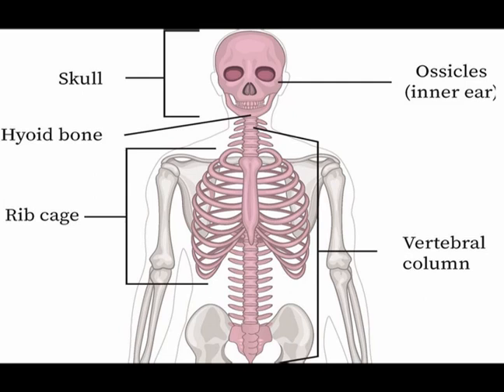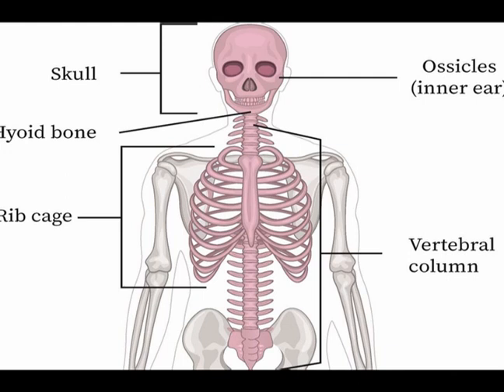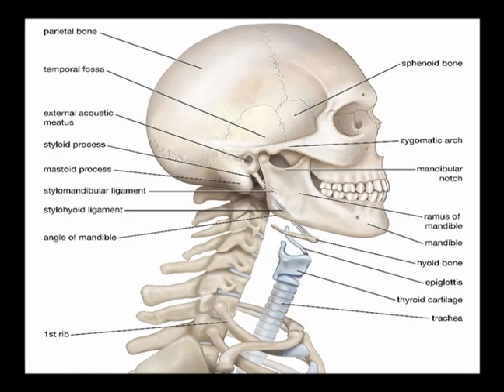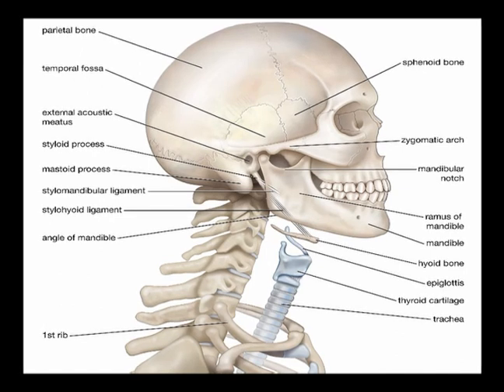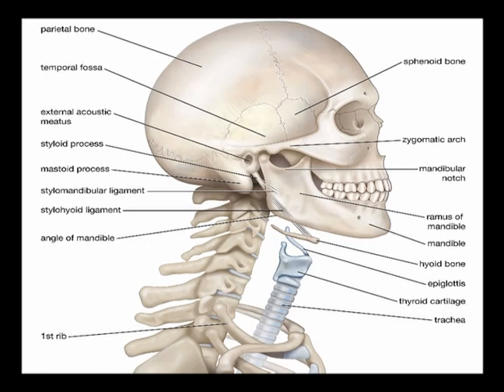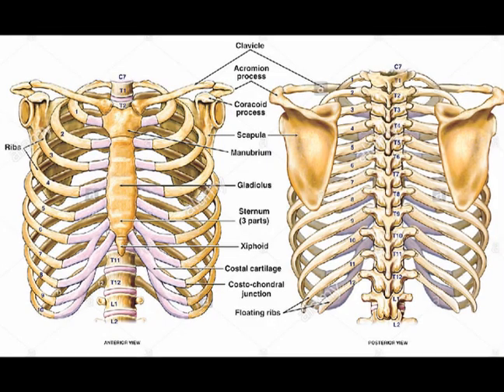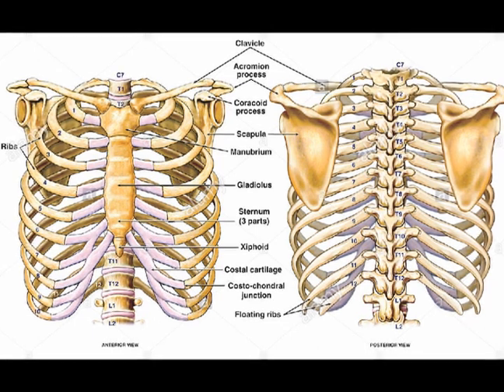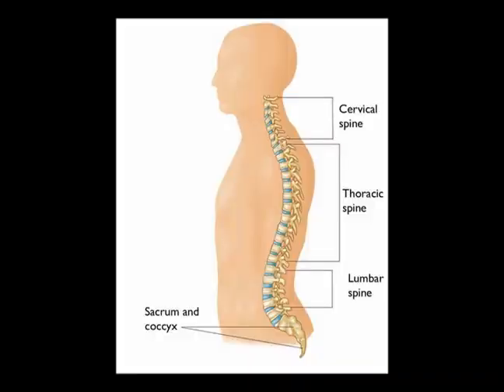Two Minutes of Anatomy: Axial Skeleton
Axial Skeleton
Axial Skeleton is the part of the bony structure of the body that consists of the bones of the skull, vertebral column and rib cage. The axial skeleton serves primarily to support and protect the heart, lungs, and central nervous system.
The axial skeleton differs from the appendicular skeleton, which is made up of the bones of the upper and lower limbs.
The axial skeleton is made up of eighty individual bones. These include the eight cranial bones of the skull, the fourteen bones of the face, the six auditory ossicles (which are the bones of the middle ear), the hyoid bone, the twenty-four vertebrae, the sacrum, the coccyx, the 24 bones of the rib cage, and the sternum (breastbone).
The bones of the vertebral column provide the main support of the trunk.

Appendicular Skeleton
The appendicular skeleton is comprised of the upper and lower extremities, including the shoulder girdle and pelvis.
Of the 206 bones in the adult human body, a total of 126 bones form the appendicular skeleton.
The bones that make up the appendicular skeleton include the bones of the hands, feet, upper extremity, lower extremity, shoulder girdle and pelvic bones. All the bones exist in pairs, one on each side of the body.
The shoulder girdle and pelvis provide connection points between the appendicular skeleton and the axial skeleton. These connection points are where mechanical loads are transferred. Appendicular Skeleton is structured for a greater range of motion and locomotion generation when compared to the axial skeleton.

Appendicular Skeleton – Upper Body
A single upper extremity includes
Fourteen phalanges (Proximal, intermediate and distal)
Five metacarpals
Eight carpal bones
Two forearm bones (Radius and ulna)
Humerus
Shoulder Girdle (Scapula and clavicle)
Appendicular Skeleton is structured for a greater range of motion and locomotion generation when compared to the axial skeleton.
Appendicular skeleton directly articulates with the axial skeleton Sternoclavicular Joint where the sternum of the axial skeleton articulates with the clavicle of the appendicular skeleton.
Scapulothoracic Joint is not an actual joint. The scapulothoracic joint forms between the anterior surface of the scapula and the posterior ribs 2-7.
Appendicular Skeleton – Lower Body
A single lower extremity contains 14 phalanges (proximal, intermediate, and distal),
five metatarsals, seven tarsal bones,
two lower leg bones (fibula, tibia),
the femur, and the hip bone or coxal bone (ilium, ischium, and pubis).
Sesamoid Bones including the patella and two in the great toe.
These bones articulate with each other and are joined by a multitude of ligaments, cartilage, and tendons to form the appendicular skeleton.
The appendicular skeleton is structured for a greater range of motion and locomotion generation when compared to the axial skeleton.
Appendicular skeleton articulates directly with the axial skeleton at the sacroiliac joints, which is where the sacrum articulates with the ilium bilaterally. The connection between the sacrum and the ilium is important to transfer the load of the axial skeleton to the lower limb of the appendicular skeleton.